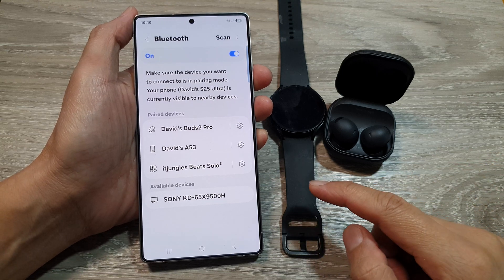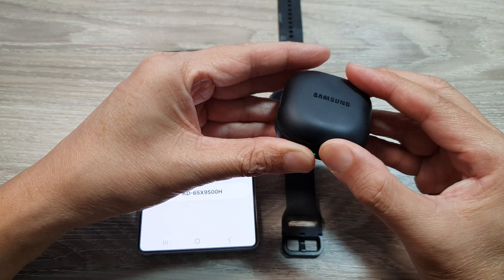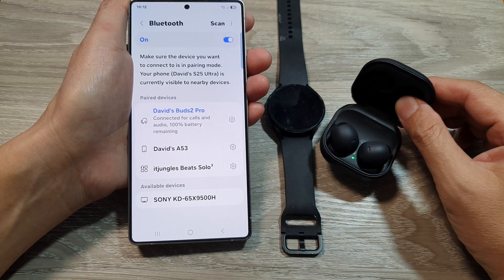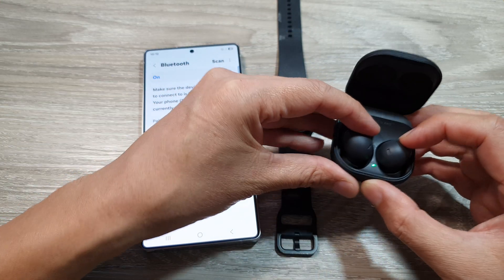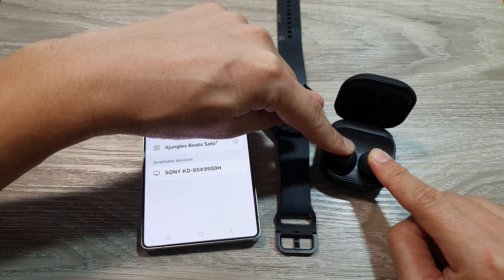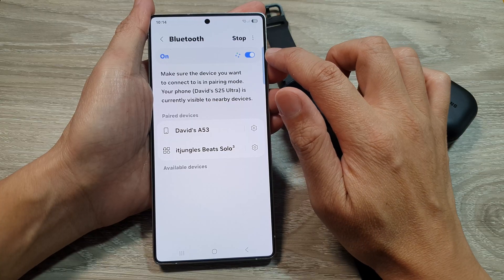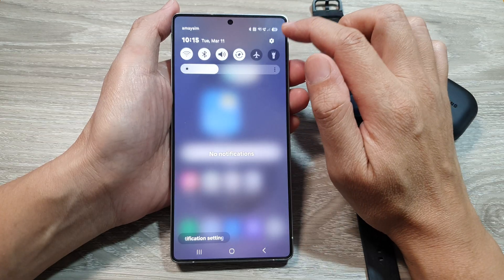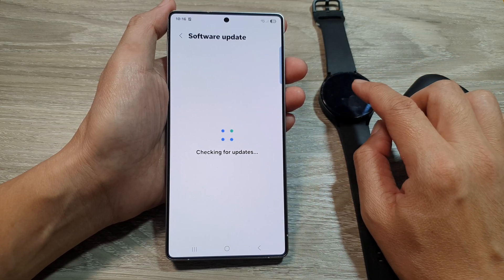🚀 How to FIX Bluetooth Devices Not Showing Up on Galaxy S25/25+/Ultra! 🔧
Are your Bluetooth devices not showing up on your Samsung Galaxy S25, S25+, or Ultra? Don't worry! This guide will show you step-by-step how to fix Bluetooth connectivity issues—whether it's a device not appearing in the Bluetooth list or trouble connecting. Learn how to restart Bluetooth, clear Bluetooth cache, reset network settings, and more to ensure a seamless connection. Watch till the end for the best tips to keep your Galaxy device connected effortlessly!